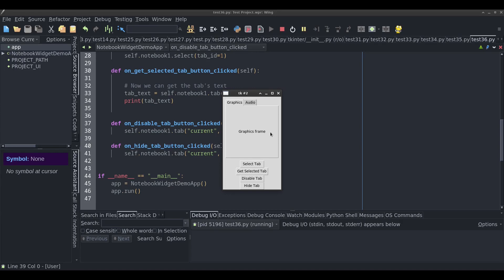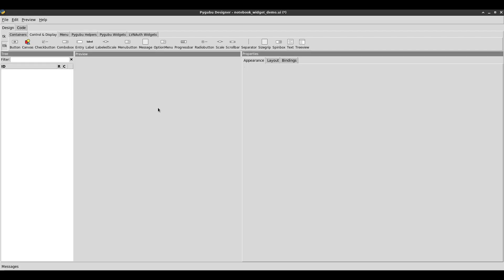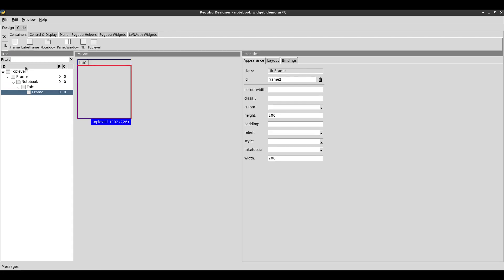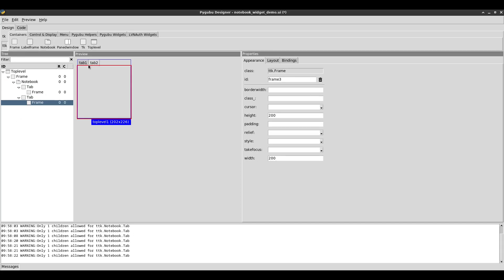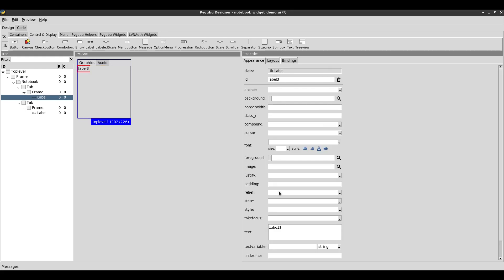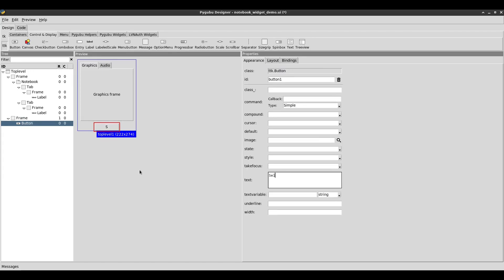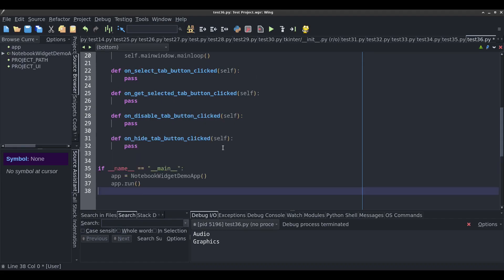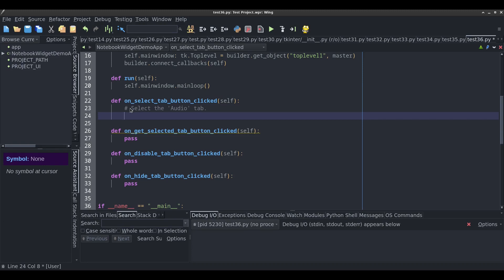Tkinter- Pygubu Designer - Notebook Widget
I'll show you how to use the Notebook widget in Tkinter using Pygubu Designer.
We'll cover how to select a tab via code and how to get the text of the selected tab.
Also, we'll disable a tab, hide a tab, and re-show a hidden tab.

0:00 Demo
1:12 Intro
1:38 Add Notebook widget to Pygubu project
2:04 Add tabs to Notebook widget
4:02 Change tab text
4:31 Add label to tabs
5:40 Add padding around Notebook widget
6:07 Add buttons
6:55 Set button command callbacks
7:57 Generate the code
9:17 Get reference to Notebook widget
11:30 Select the Audio tab
12:43 Get text of selected tab
14:01 Get options of selected tab
14:42 Get the selected tab id
15:52 Disable the selected tab
16:31 Hide the selected tab
16:59 Show hidden tab
17:35 Outro